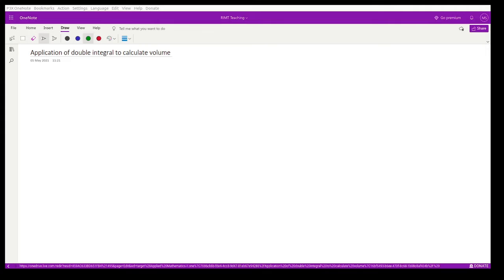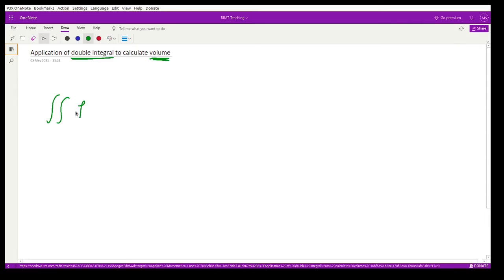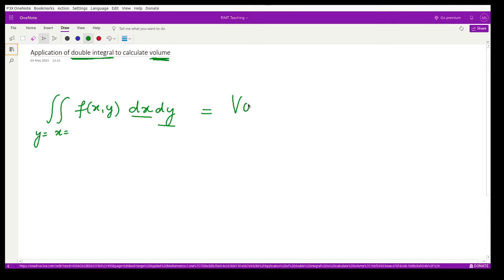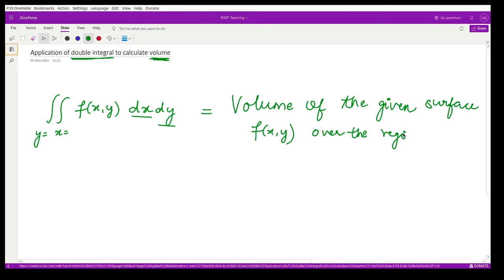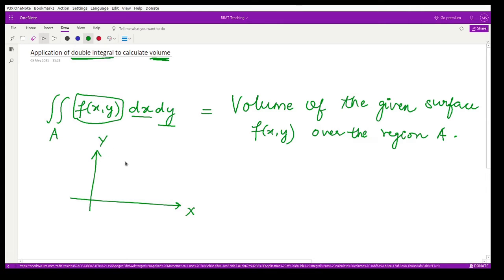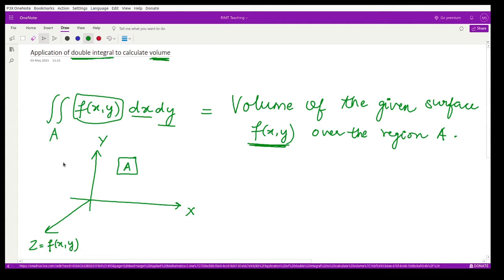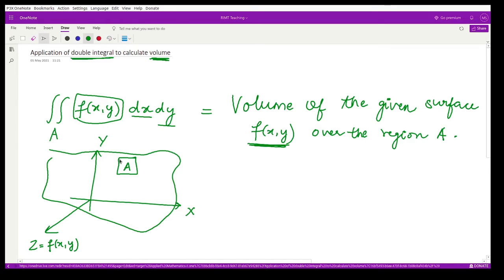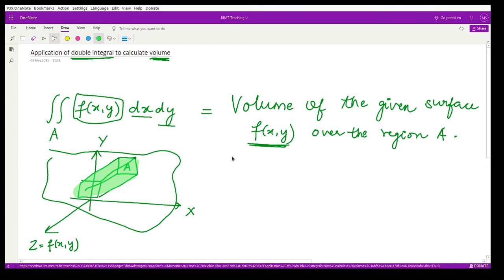#8: Application of double integral to calculate the volume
Happy learning!